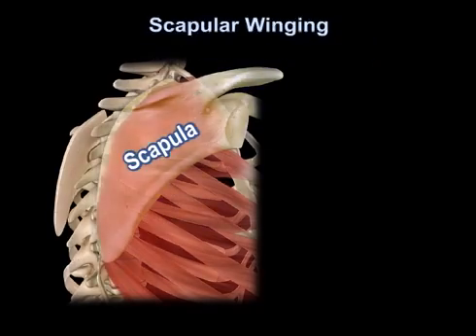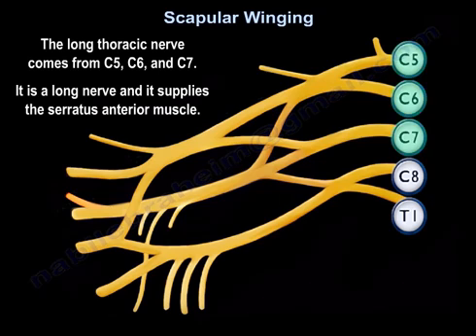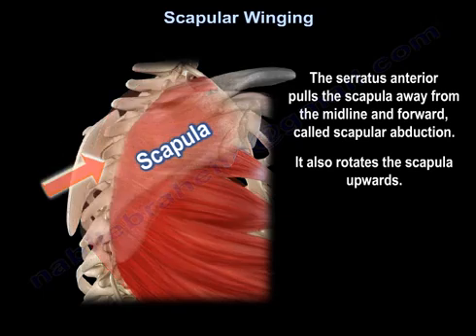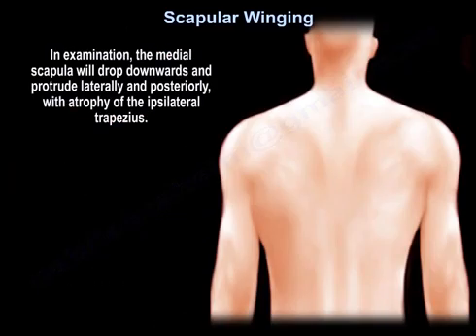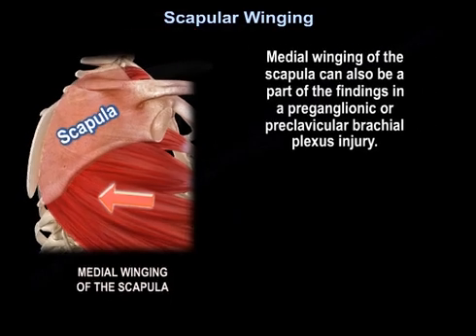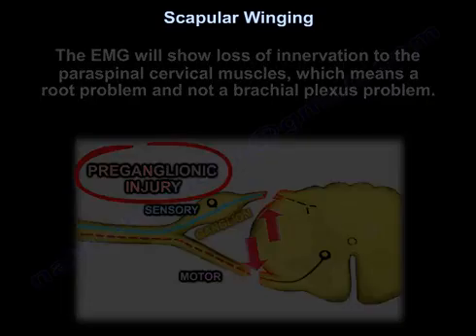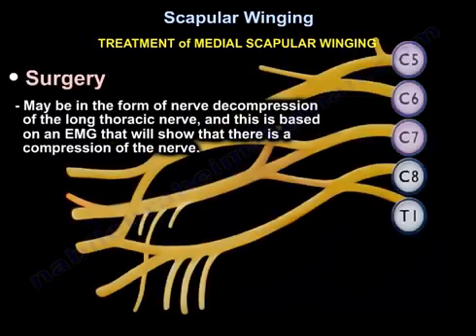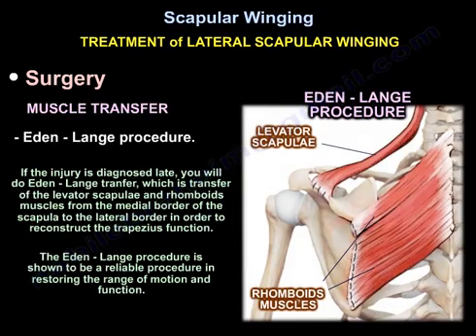Winged Scapula Diagnosis Treatment Exercises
Scapular winging is classified into two main types: medial winging and lateral winging. The type is determined by the displacement of the medial border of the scapula. If the scapula moves medially, it is called medial winging. If it moves laterally, it is lateral winging.

Medial winging is caused by injury to the long thoracic nerve, which arises from C5, C6, and C7, and supplies the serratus anterior muscle. Paralysis of the serratus anterior muscle prevents the scapula from being stabilized against the chest wall. This results in the medial border and inferior angle of the scapula becoming more prominent, especially during shoulder flexion.
The serratus anterior normally pulls the scapula forward and rotates it upward. Its most important function is stabilization of the scapula, allowing other muscles to function properly. When paralyzed, the inferior angle of the scapula migrates medially, leading to medial winging.
Lateral winging, on the other hand, results from injury to the spinal accessory nerve, which innervates the trapezius muscle. Paralysis of the trapezius causes flattening and atrophy of the superior trapezius, and the scapula drops downward and protrudes laterally and posteriorly, especially during shoulder abduction.
In long thoracic nerve injury, the scapula elevates. In accessory nerve injury, the scapula depresses. Medial winging is more common than lateral winging. Medial winging worsens with arm flexion, while lateral winging worsens with arm abduction.

Lateral winging often follows neck surgery, especially procedures involving the posterior triangle. Medial winging may occur in brachial plexus injuries and can be associated with Horner’s syndrome, rhomboid paralysis, or suprascapular nerve involvement. These findings indicate a poor prognosis.
Diagnosis of medial winging is made by the wall push-up test, which demonstrates serratus anterior weakness.

Treatment of medial winging usually begins with observation, physiotherapy, and activity modification. Recovery may take up to two years, since the long thoracic nerve requires significant time to heal. Surgical options include long thoracic nerve decompression if EMG shows compression, or muscle transfer such as split pectoralis major transfer to the scapula.
Treatment of lateral winging also begins with physiotherapy and activity modification. Surgery may involve exploration and repair of the spinal accessory nerve, or, if chronic, muscle transfer such as the Eden-Lang procedure. This transfer uses the levator scapulae and rhomboids to reconstruct trapezius function and restore scapular stability
Quizzes
Which nerve injury causes medial scapular winging?
A) Spinal accessory nerve
B) Long thoracic nerve
C) Suprascapular nerve
D) Axillary nerve
Answer: B) Long thoracic nerve
Explanation: Medial winging is due to serratus anterior paralysis from long thoracic nerve injury.

Which muscle is paralyzed in medial scapular winging?
A) Rhomboid major
B) Serratus anterior
C) Trapezius
D) Latissimus dorsi
Answer: B) Serratus anterior
Explanation: The serratus anterior normally stabilizes the scapula; its paralysis causes medial winging.

Which nerve injury causes lateral scapular winging?
C) Dorsal scapular nerve
D) Suprascapular nerve
Answer: A) Spinal accessory nerve
Explanation: The trapezius is innervated by the spinal accessory nerve; its injury causes lateral winging.

Which muscle is paralyzed in lateral scapular winging?
A) Serratus anterior
B) Trapezius
C) Rhomboid minor
D) Levator scapulae
Answer: B) Trapezius
Explanation: Paralysis of the trapezius leads to lateral winging.

What movement worsens medial scapular winging?
A) Arm abduction
B) Arm flexion
C) Arm extension
D) Arm external rotation
Answer: B) Arm flexion
Explanation: Medial winging is most pronounced during shoulder flexion.

What movement worsens lateral scapular winging?
A) Arm flexion
B) Arm abduction
C) Arm adduction
D) Arm extension
Answer: B) Arm abduction
Explanation: Lateral winging becomes more prominent with shoulder abduction.

Which test demonstrates serratus anterior weakness?
A) Drop arm test
B) Wall push-up test
C) Spurling test
D) Speed test
Answer: B) Wall push-up test
Explanation: Medial scapular winging is best seen during the wall push-up test.

Which cervical roots form the long thoracic nerve?
A) C3, C4, C5
B) C5, C6, C7
C) C6, C7, C8
D) C7, C8, T1
Answer: B) C5, C6, C7
Explanation: The long thoracic nerve arises from roots C5–C7.

What is the most important function of the serratus anterior muscle?
A) Scapular elevation
B) Scapular stabilization
C) Shoulder abduction
D) Scapular retraction
Answer: B) Scapular stabilization
Explanation: The serratus anterior holds the scapula against the chest wall for proper muscle function.

Which surgical procedure is used for chronic lateral winging?
Eden-Lang procedure
Explanation: Eden-Lang transfer of levator scapulae and rhomboids restores trapezius function.